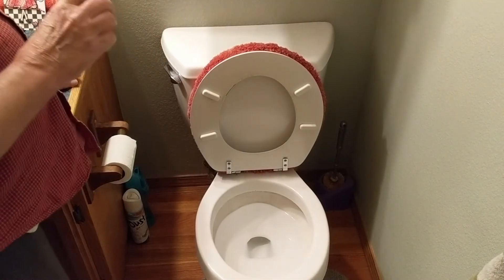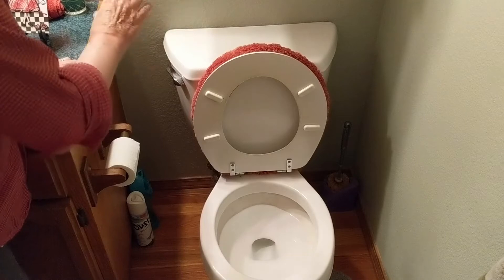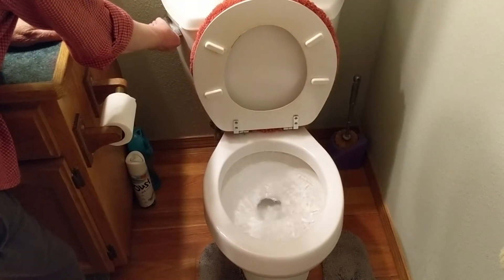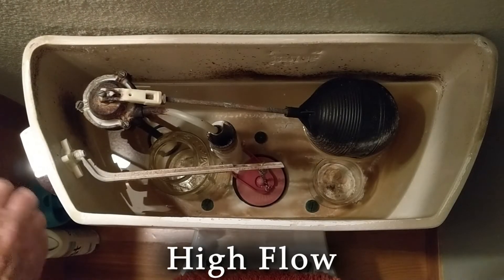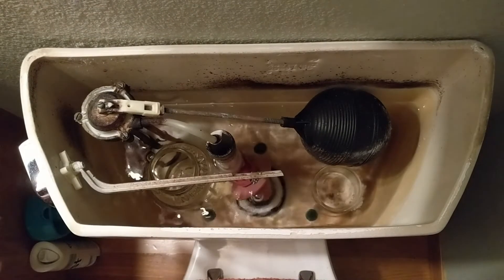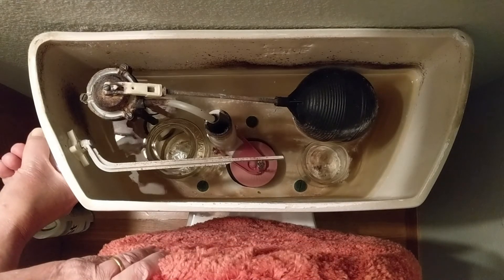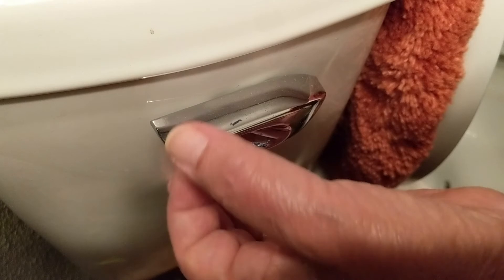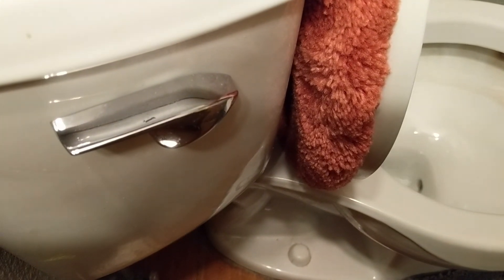Water Saving Toilet Flushing Technique - Save Money, Save Water, Save the Environment!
In 1960 the global population was about 2 billion people. In 2021 the population is approximately four times greater at 8 billion people. As a consequence of human generated pollution we have climate change which includes historic droughts and water shortages.

Many older homes and businesses have toilets with tanks holding 3 gallon of water or more which means they can use approximately 3 gallons of water per flush. There are ways to reduce water used per flush for example: install a modern low-water toilet or dual-flush toilet which costs money and is time consuming work to replace a working toilet and this may not be an option for a renter. Install a urinal for the men. Put jars, rocks, etc in the tank to displace some of the water reducing the amount of water used per flush.

There is also a flushing technique that can be used with many older toilets to reduce the water used per flush, mainly for flushing a "Number 1". This video illustrates the technique.

Basically one does NOT push the flush handle all the way down which triggers a "full flush".  With a full flush the flapper in the tank stays up until the tank is drained at which time the flapper plops down onto it's valve seat. Instead with the water-saving technique one pushes the handle down a little bit and holds it at that point for a short moment which just lifts the flapper off it's seat allowing some of the water from the tank to flow down into the bowl but then you release the flush handle allowing the flapper to drop back and seal off the tank. With practice one can completely flush the toilet bowl without draining the whole 3 gallon tank. This technique may reduce the "power" of the flush so for a "Number 2" one may need to push the flush handle down all the way triggering a full flush.

If you are curious and want to measure how much water your toilet flushes measure the inside of the tank--specifically the volume of water in the tank. For a rectangular (or square) tank multiply the width times the length times the depth from the bottom of the tank to the top of the water line and divide by 231 (there are 231 cubic inches in a gallon). The Village Wingnut's tank is a regular trapezoid so  (long length + short length)/2 times width times depth of water divided by 231 = gallons.

Example (The Village Wingnut's tank):
(13.25" + 17.75")/2  times 7.125" (width) times 7" deep water = 773 cubic inches

to convert to gallons divide 773 by 231 = 3.35 gallons of water in the tank.

The water saving flush technique leaves approximately 5 inches water depth in the tank per flush so uses only (13.25" + 17.75")/2  times 7.125" (width) times 2" deep water (7" - 5") = 221 cubic inches which when divided by 231 cubic inches per gallon = 0.96 or approximately one gallon.